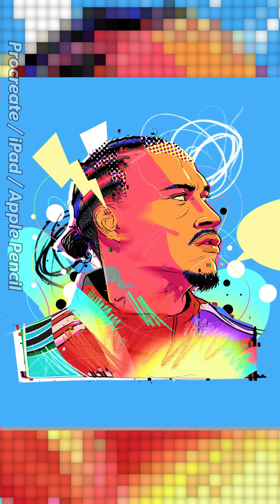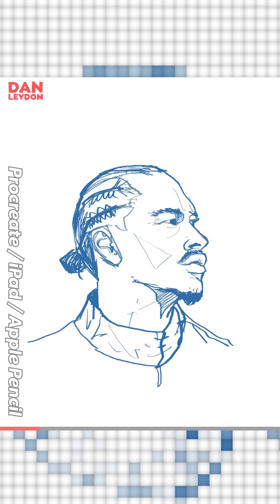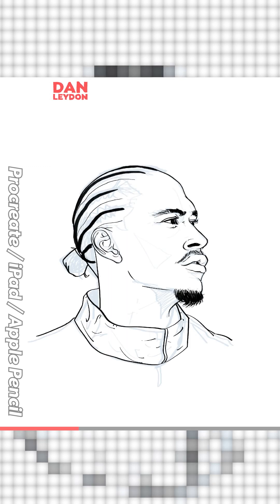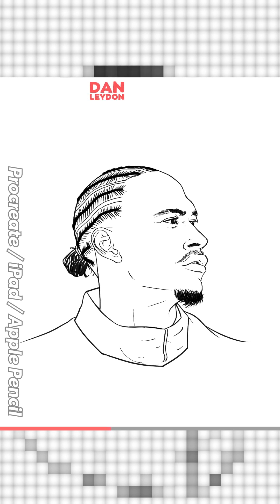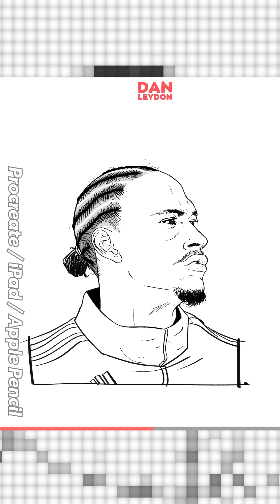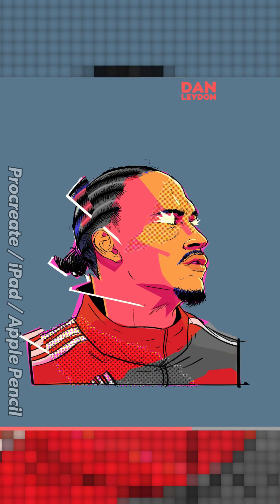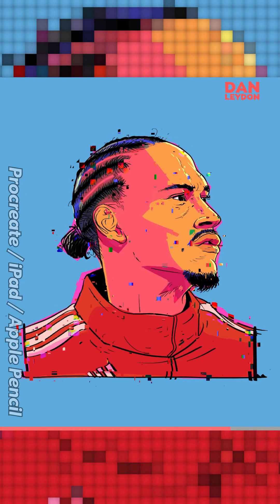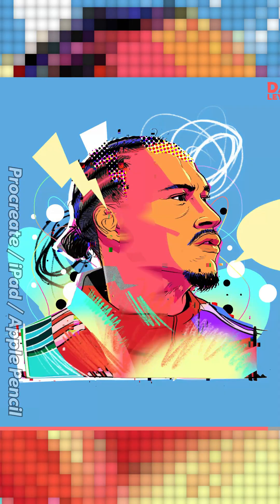Leroy Sane - Procreate art process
artwork created in Procreate